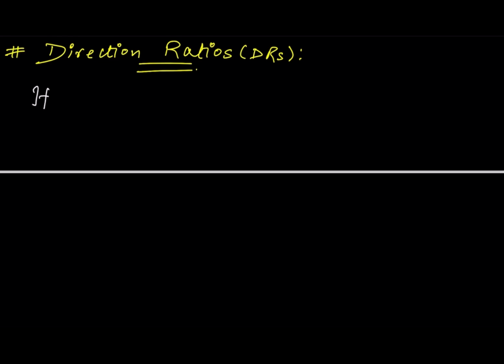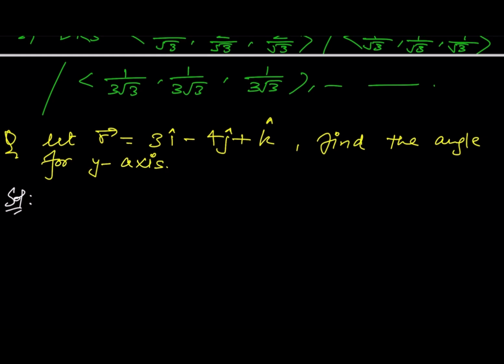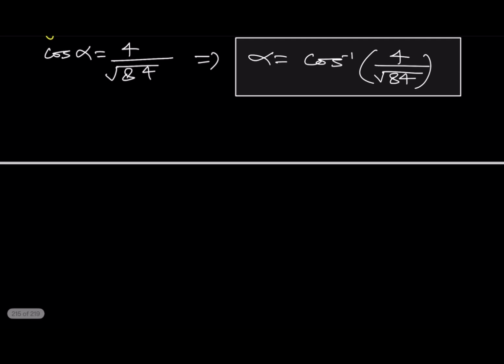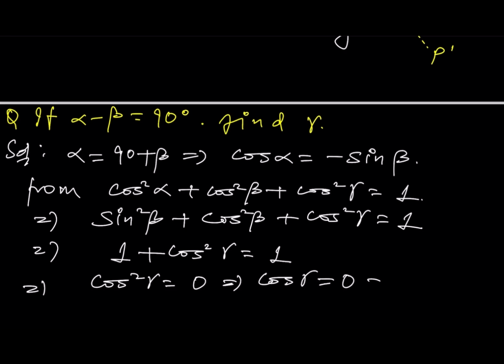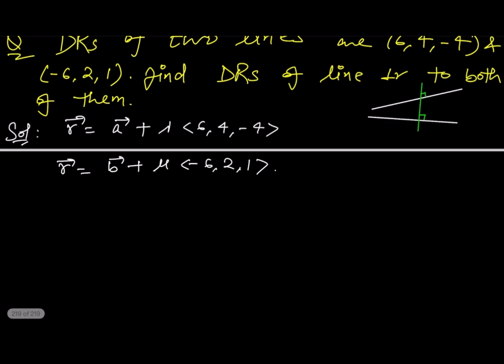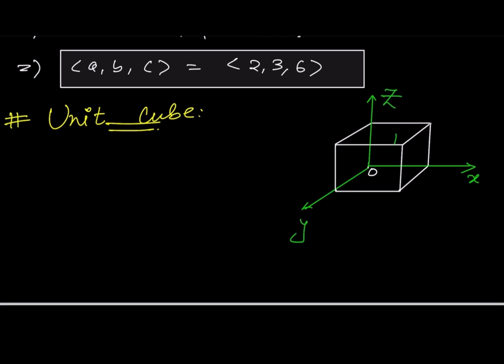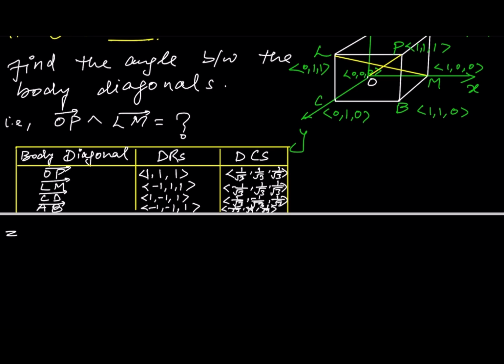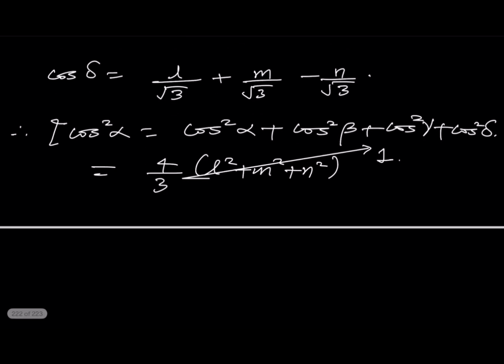Questions | Direction Ratios | Unit Cube | Three Dimensional Geometry |JEE(Main & Advanced) | L-22